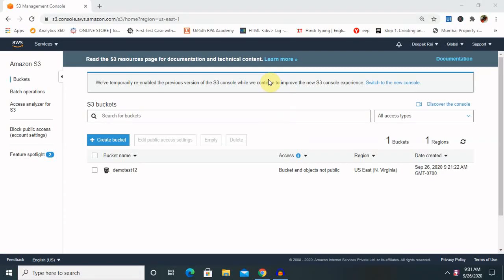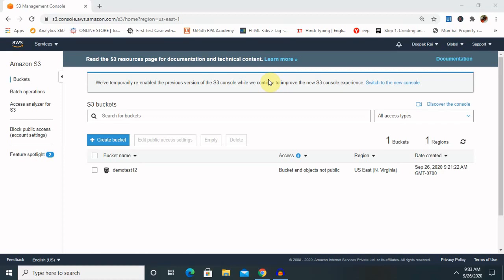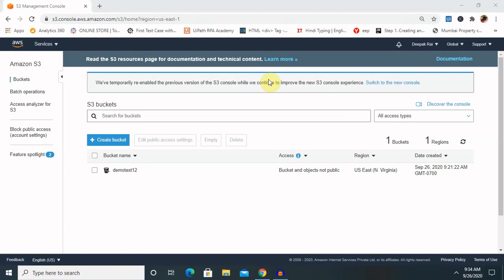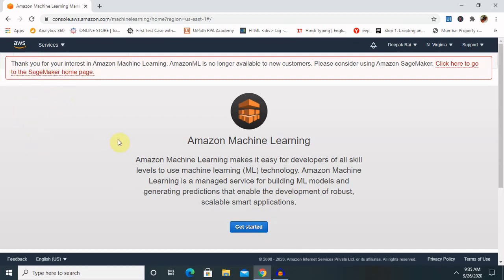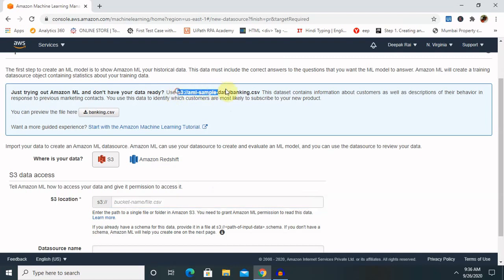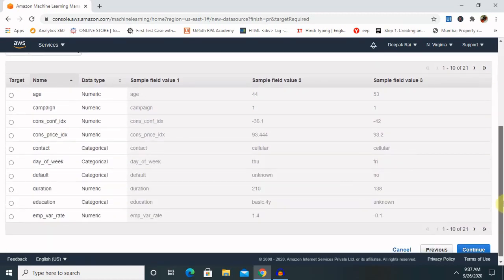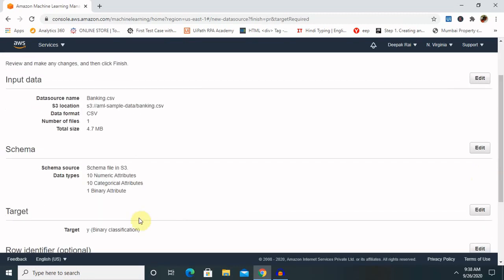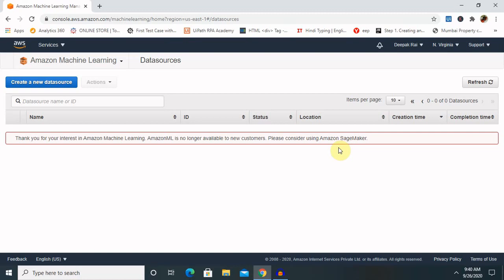AWS Machine Learning | AWS Tutorial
Amazon Machine Learning (Amazon ML), you can build and train predictive models and host your applications in a scalable cloud solution. In this tutorial,  you are able to learn how to use the Amazon ML console to create a datasource, build a machine learning (ML) model, and use the model to generate predictions that you can use in your applications.

Amazon Machine Learning (Amazon ML) is a robust, cloud-based service that makes it easy for developers of all skill levels to use machine learning technology. Amazon ML provides visualization tools and wizards that guide you through the process of creating machine learning (ML) models without having to learn complex ML algorithms and technology. Once your models are ready, Amazon ML makes it easy to obtain predictions for your application using simple APIs, without having to implement custom prediction generation code, or manage any infrastructure.

Watch out complete session for more detail.